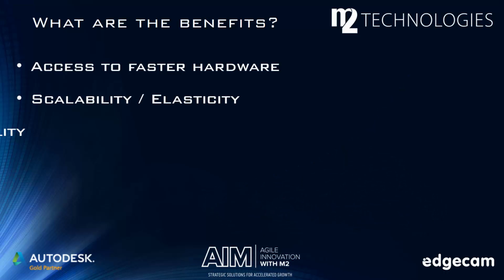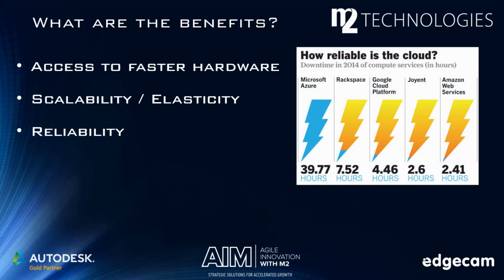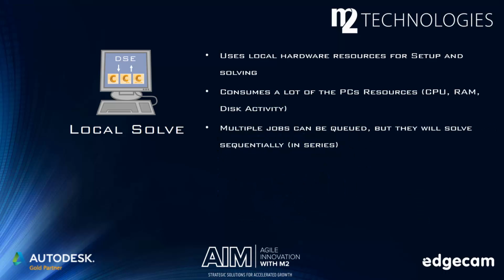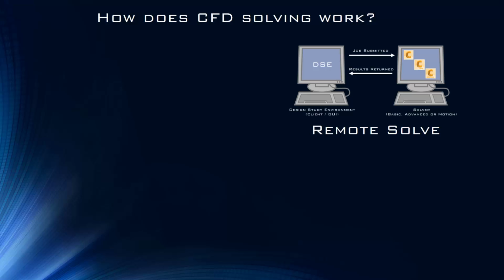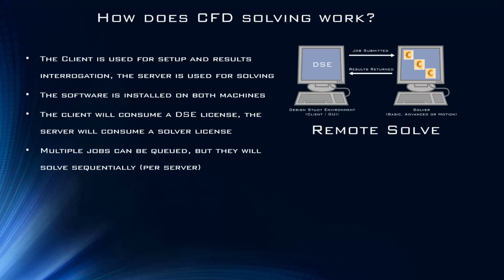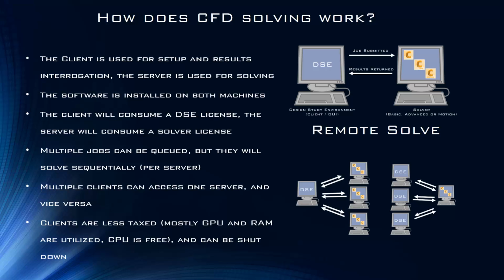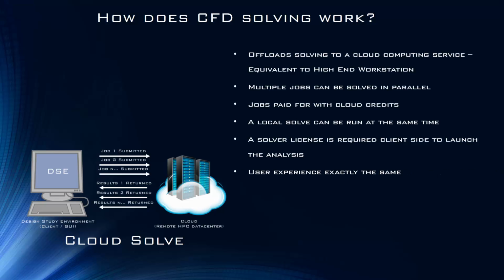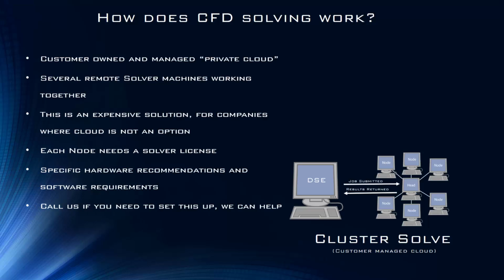Cloud Solving with Autodesk Simulation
M2 Technologies walks through the advantages of cloud computing and how it can save you time and money on big projects.